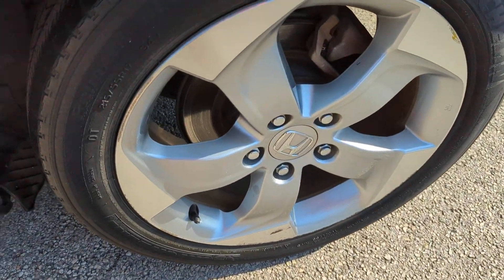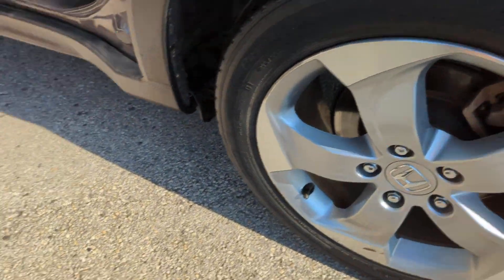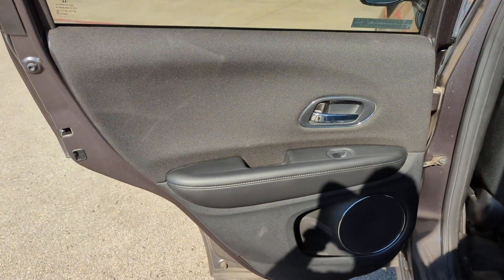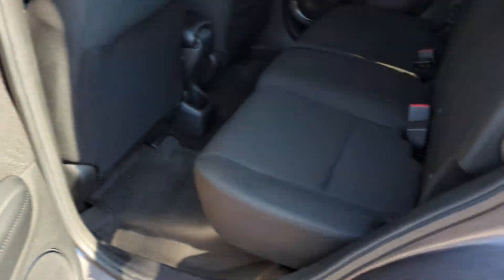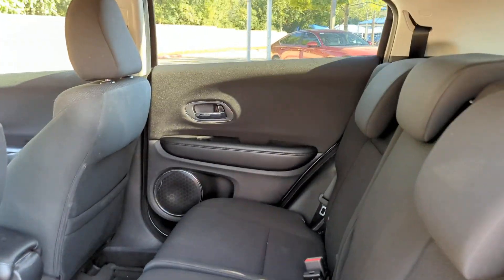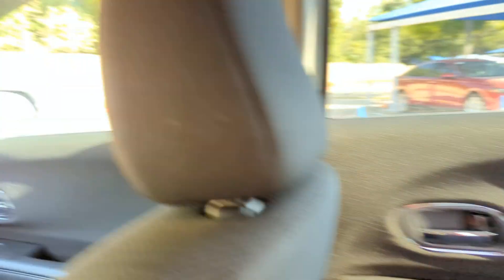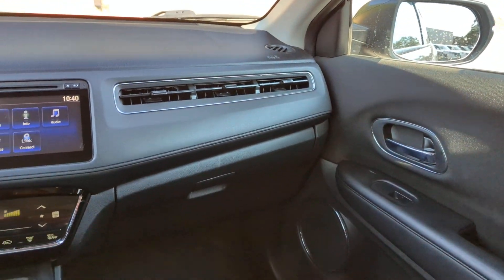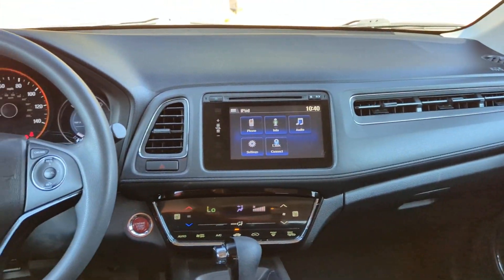2016 Honda HR-V EX San Antonio, Austin, Houston, Boerne, Dallas TX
Pre-Owned 2016 Honda HR-V EX available at Gunn Honda located in 14610 IH-10 W, San Antonio, TX, 78249.
Stock#: H250747A - VIN#: 3CZRU5H57GM749100

Here is a wonderful   2016  Honda HR-V.  Prepare to be amazed at the clever cargo solutions, agile handling, safety technology, and bold style of this HR-V. This practical, comfortable mini-crossover was designed with your active lifestyle in mind. The following are some of this vehicles highlighted options: Keyless Entry, Sun/Moonroof, Keyless Start, Fog Lamps, Heated Mirrors, Back-Up Camera, Aluminum Wheels, Alarm, Heated Front Seat(s), Steering Wheel Audio Controls. Don't miss the chance to drive a work of inspired ingenuity. This Honda HR-V is waiting to take you out for a spin.